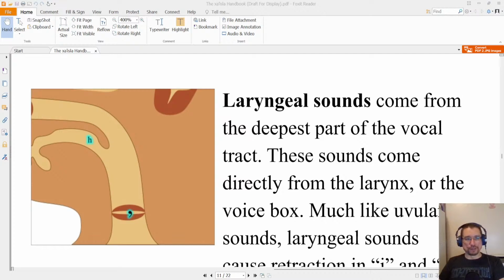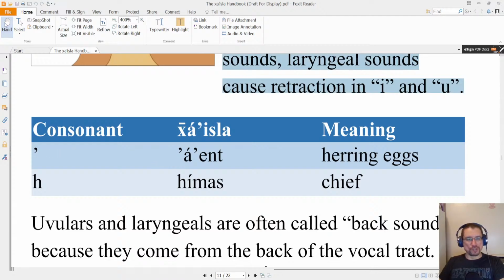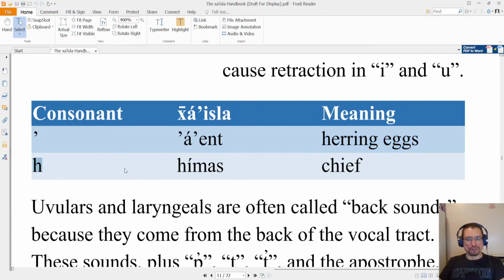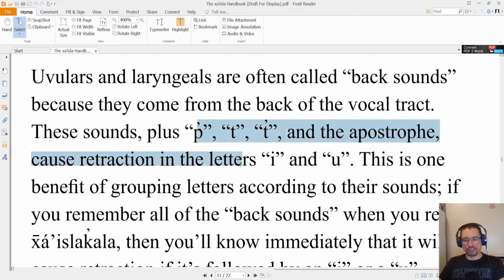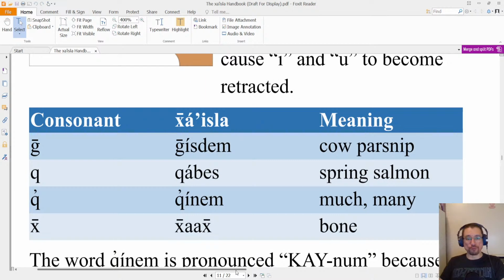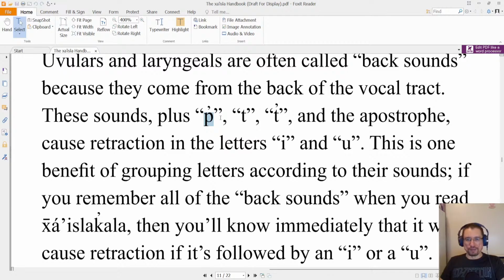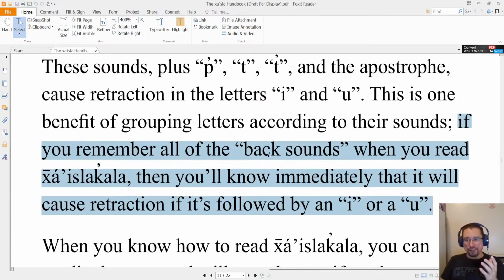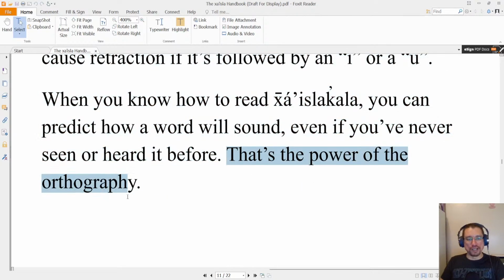the xa'isla handbook part 11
We continue going through "The x̄á’isla Handbook", a resource that I developed. Here, we look at the final group of consonants.